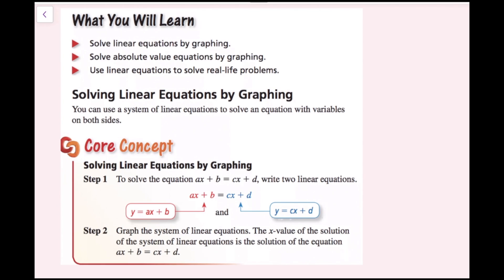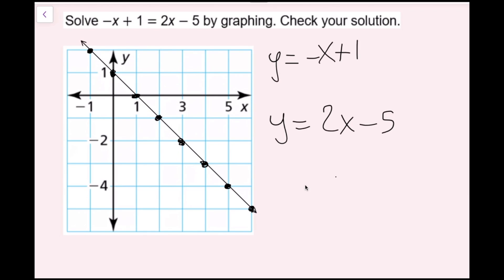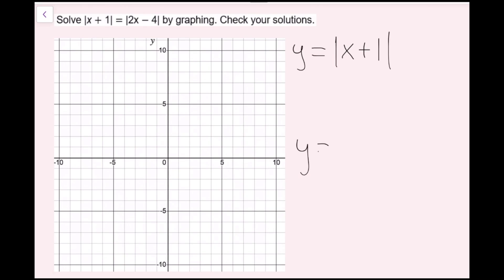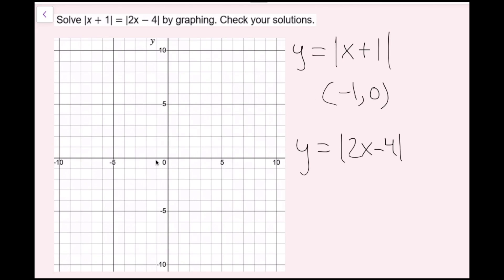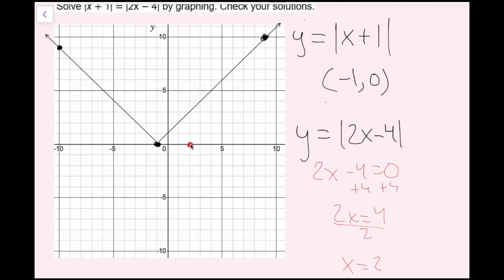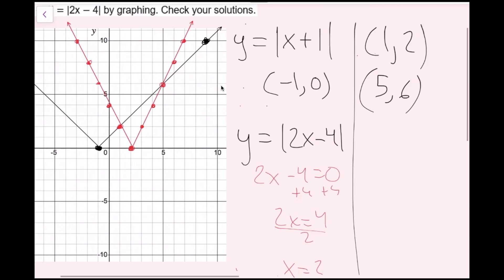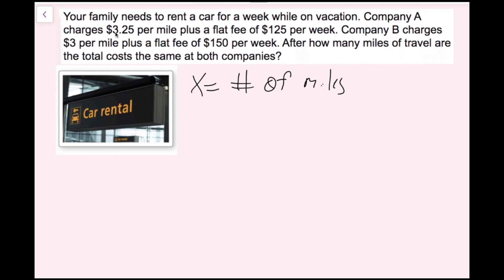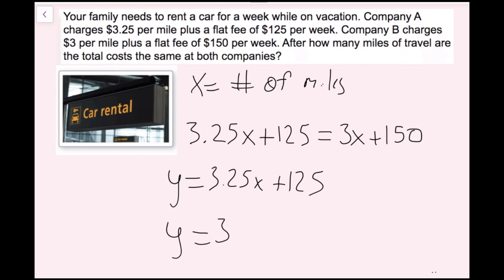Solving Linear Equations by Graphing (5.5 Big Ideas Math - Algebra 1)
Intro - 0:00
Ex. 1 - 0:40
Ex. 2 - 2:36
Ex. 3 - 8:31